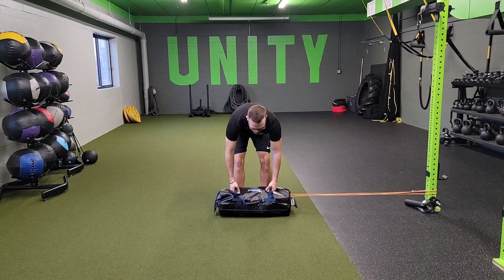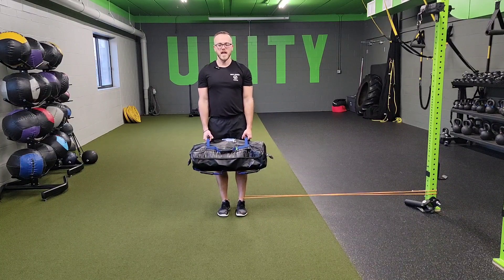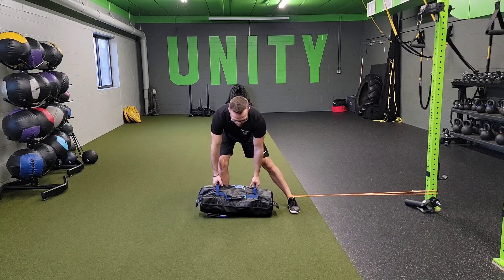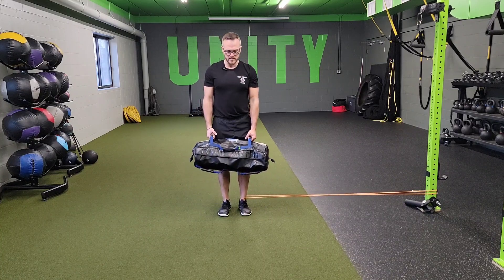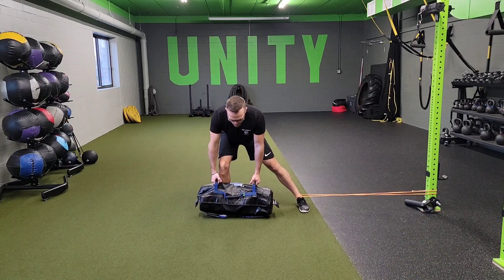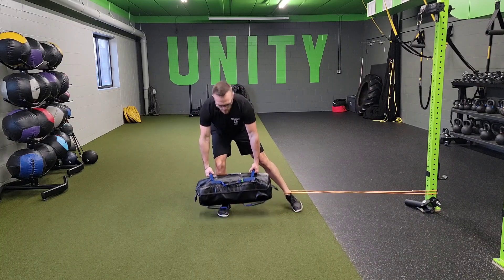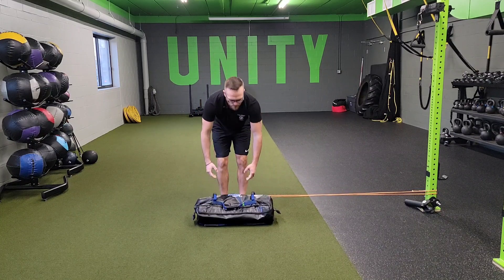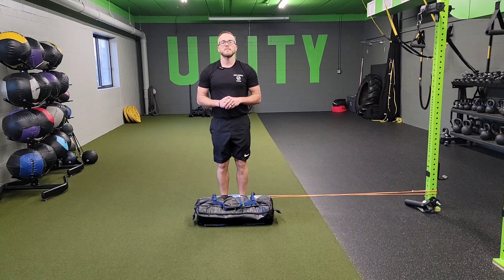Unity Fitness - USB Lat'l Step RDL w/RB Hip Add'r FB